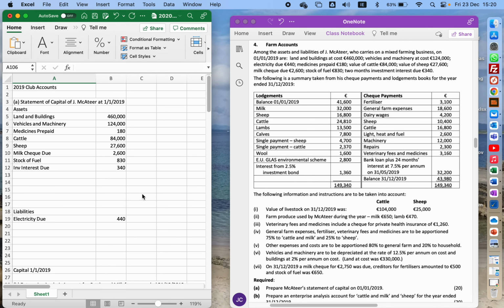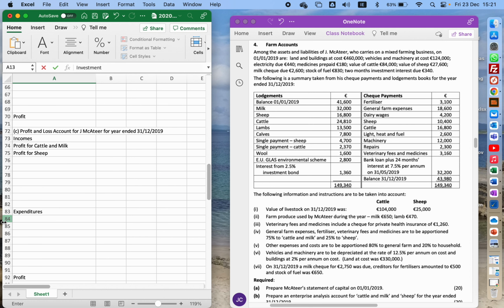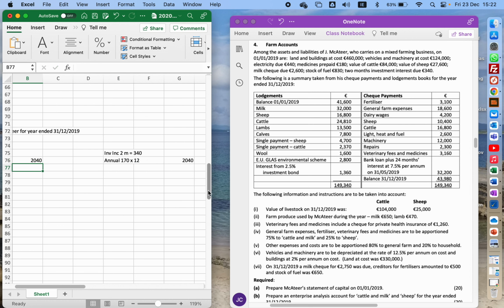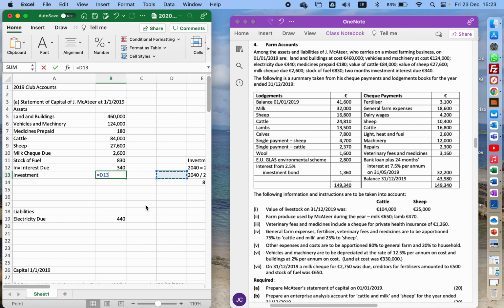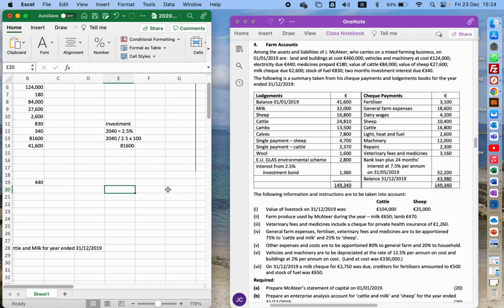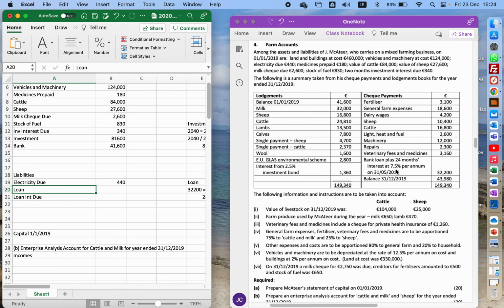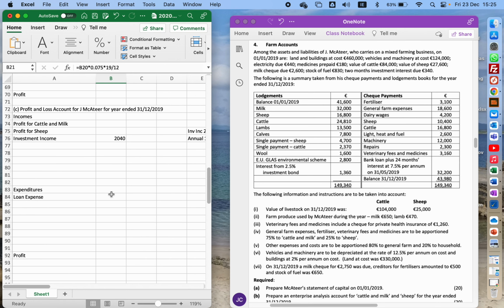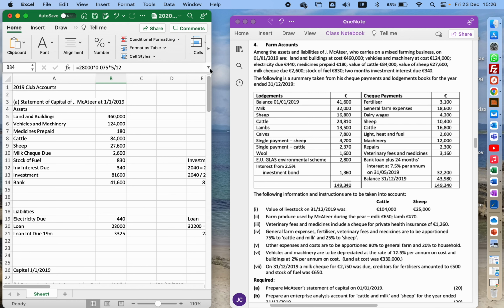LC 2020 Farm Accounts Statement of Capital